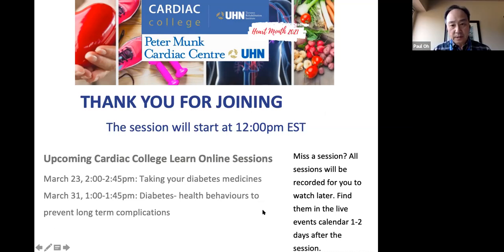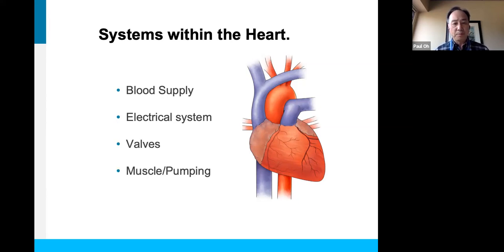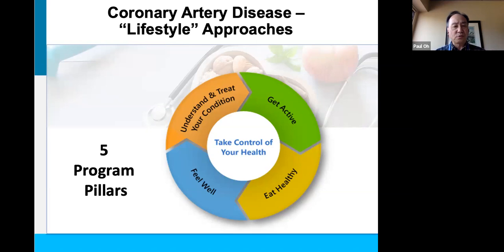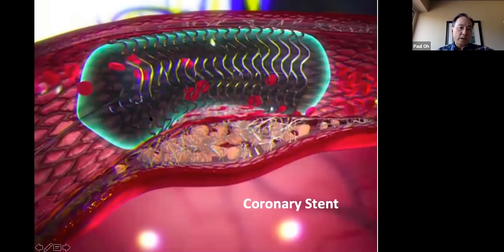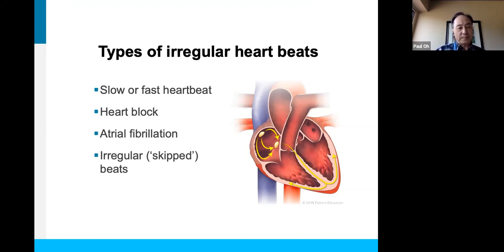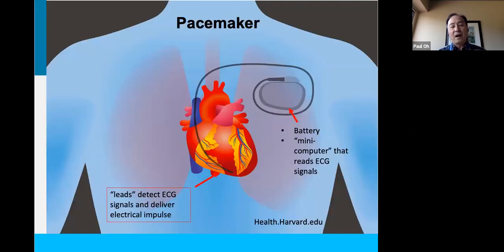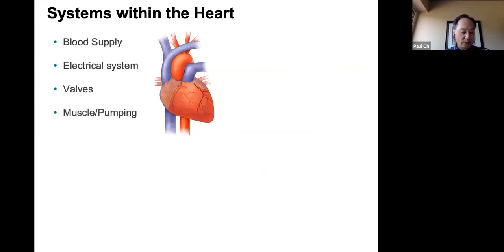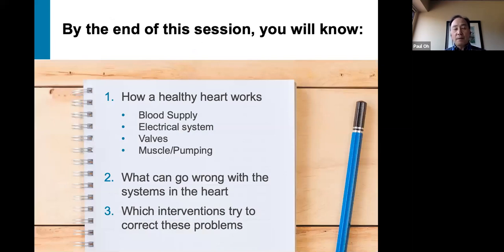How Your Heart Works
Cardiac College Learn Online, Season 2
Did you know that your heart is a muscle? With each beat, your heart pumps blood through a huge network of blood vessels around your body. Join Dr. Paul Oh as he talks about how your heart works, common problems with the heart, and what can be done to manage these problems. Ask Dr. Oh your questions about the heart.

Speaker:
Dr. Paul Oh, MD, MSc, FRCPC, FACP Medical Director & GoodLife Fitness Chair Cardiovascular Disease Prevention & Rehabilitation
Toronto Rehab & Peter Munk Cardiac Centre, University Health Network